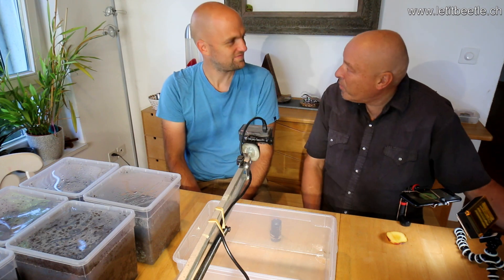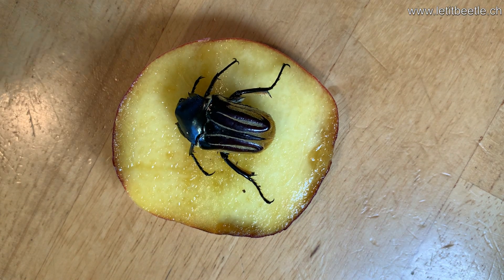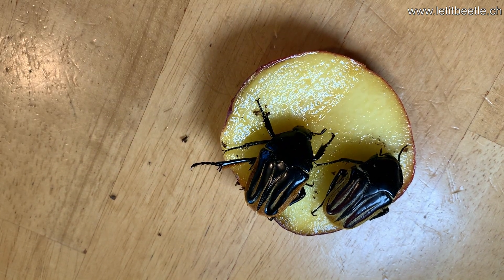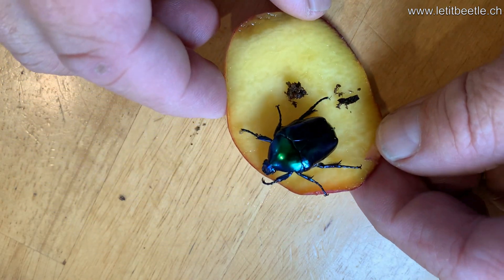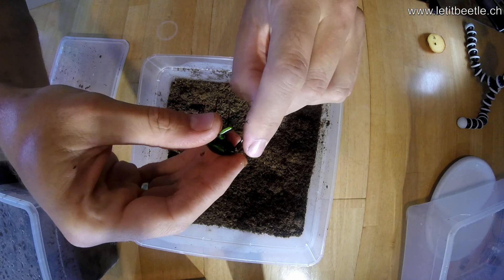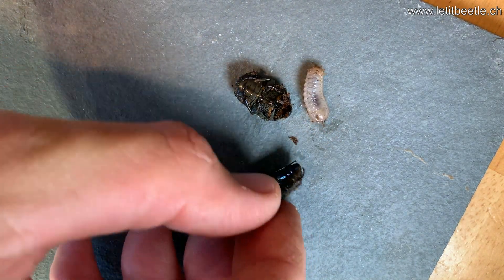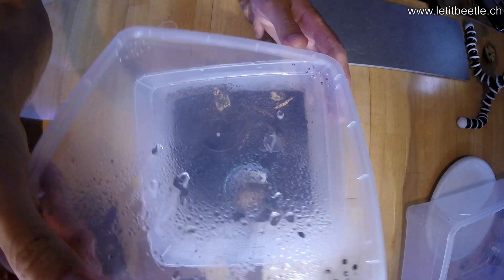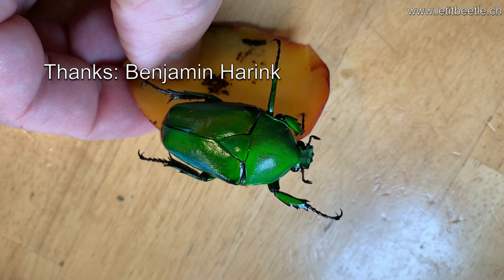Flower Beetles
Benjamin Harink talks about Flower Beetles he is rearing and breeding.